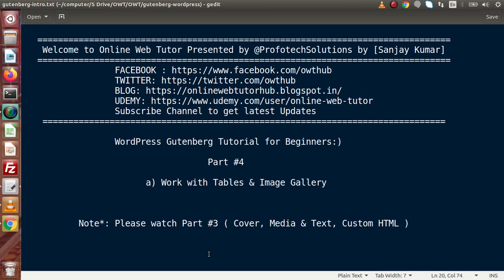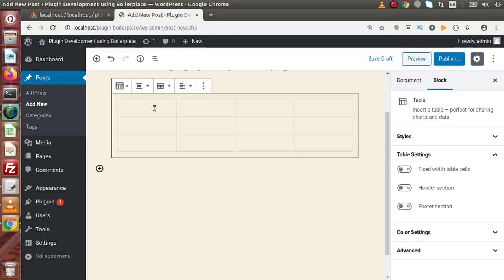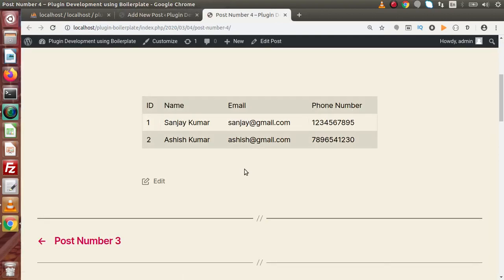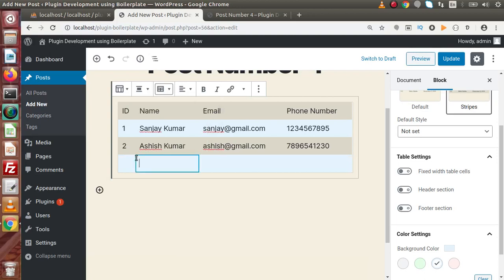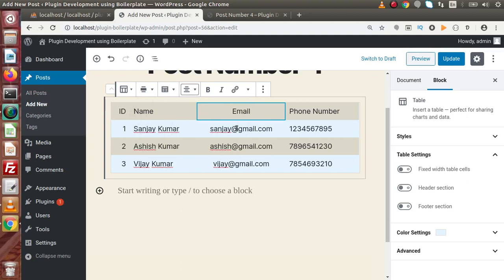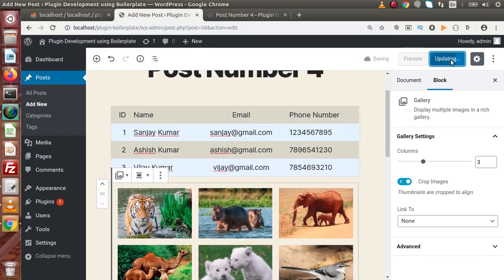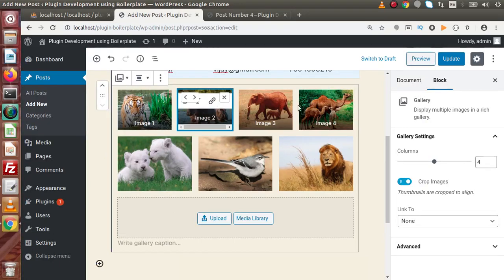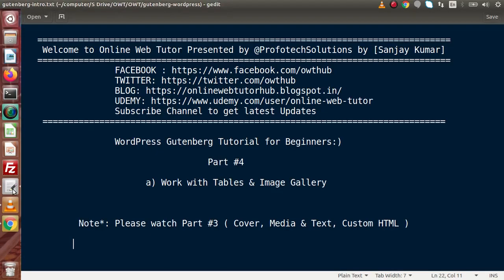Wordpress Gutenberg Block Editor Beginners Tutorials #4 Work with Tables & Image Gallery WP Block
In this video we'll see:

Wordpress Gutenberg Block Editor Beginners Tutorials #4 Work with Tables & Image Gallery WordPress Block